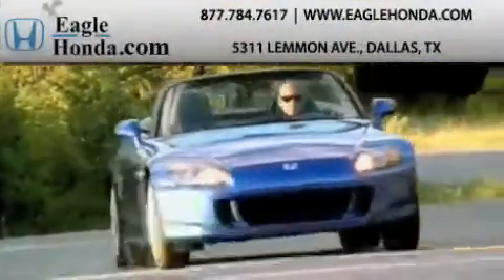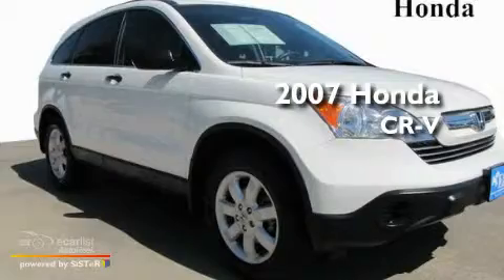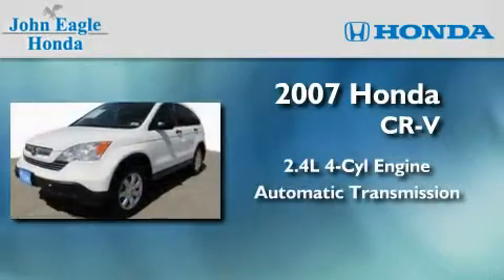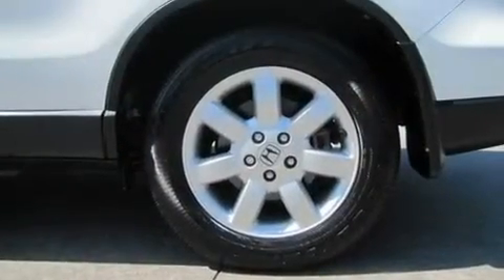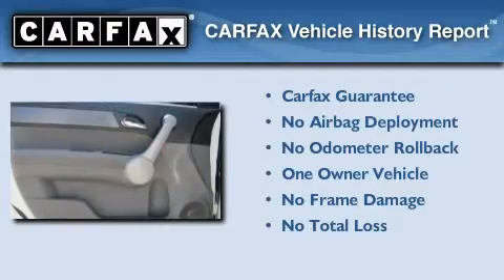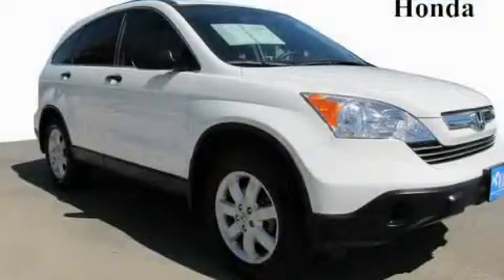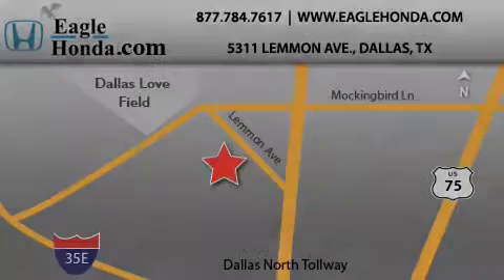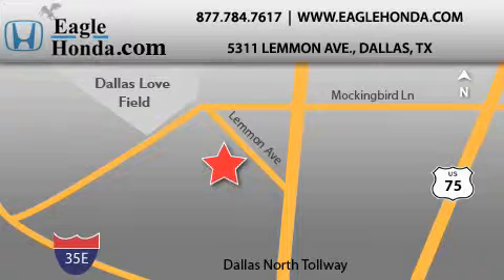2007 Honda CR-V Dallas TX